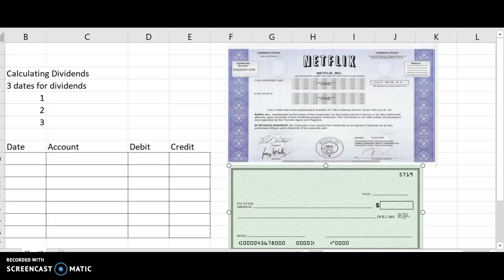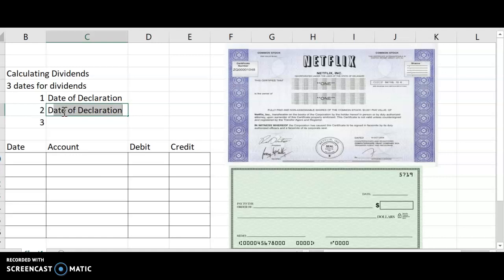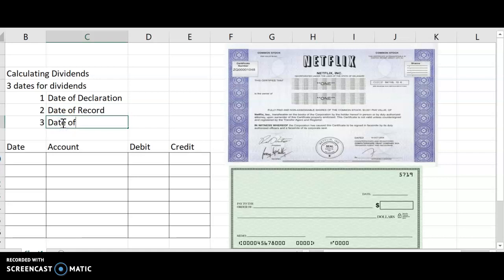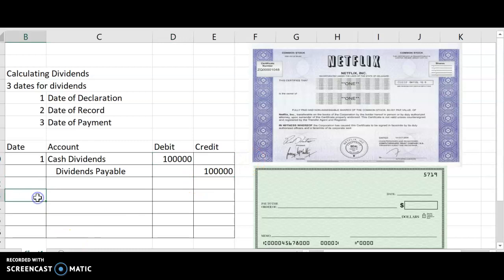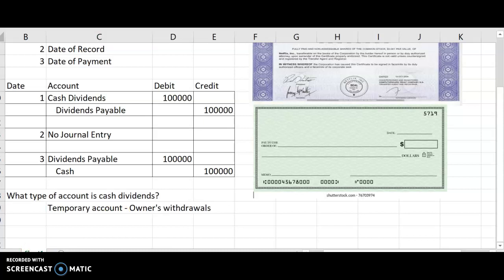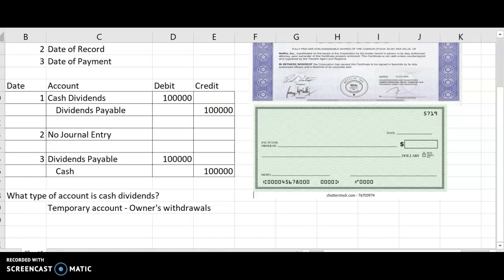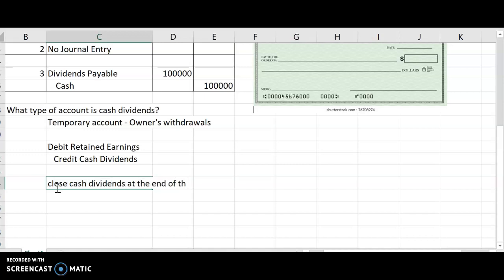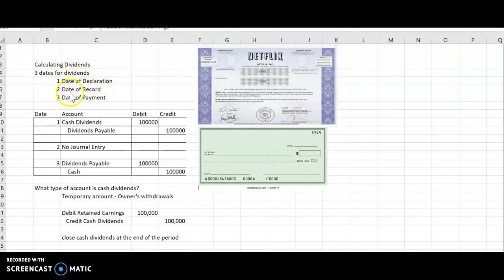Cash Dividends and 3 Dates